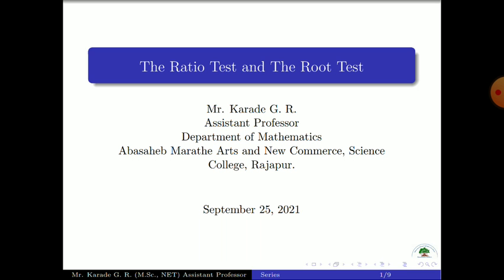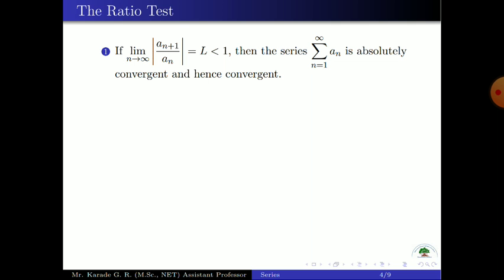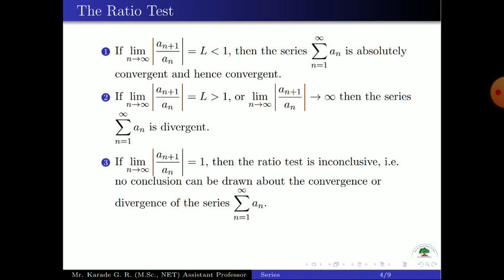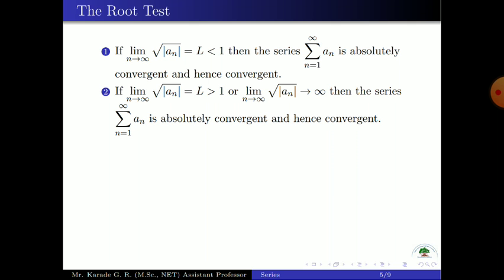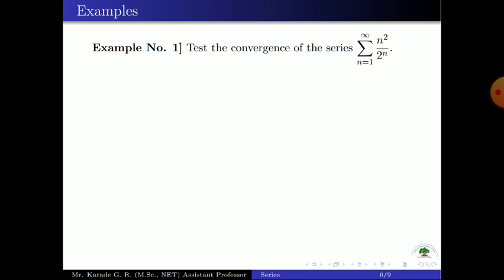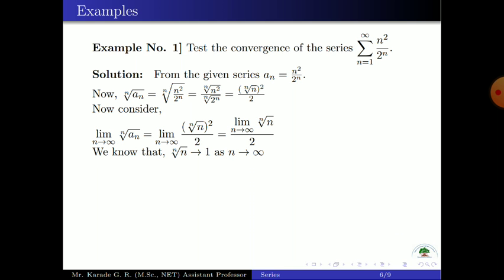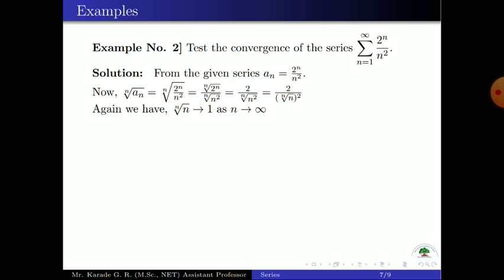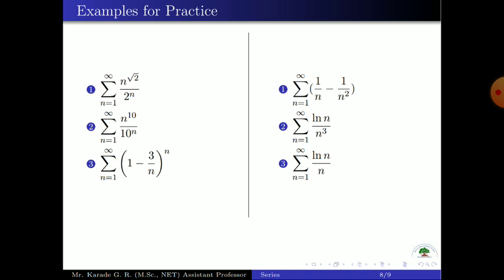The Ratio Test and Root Test